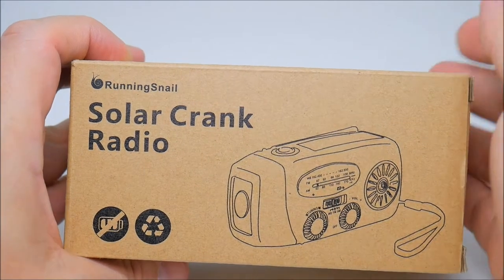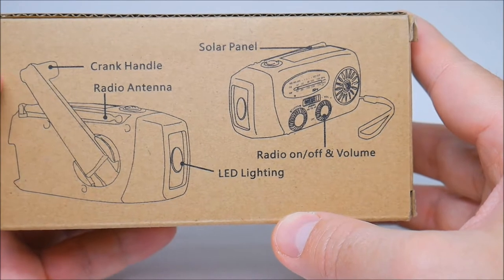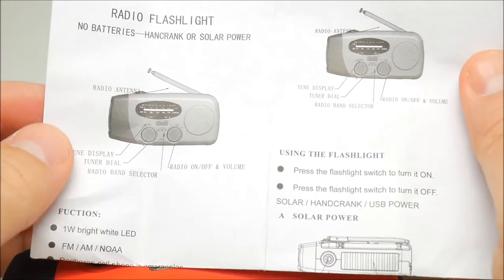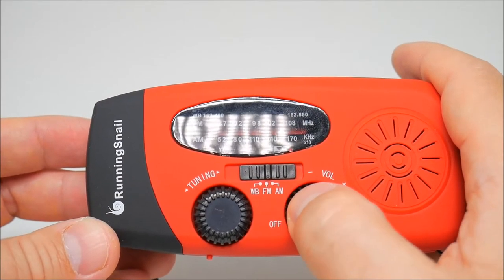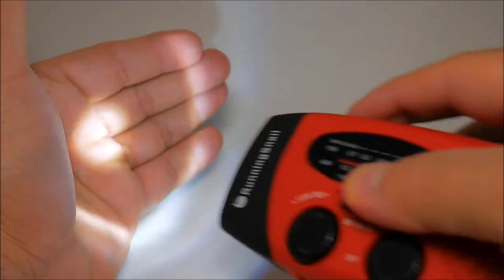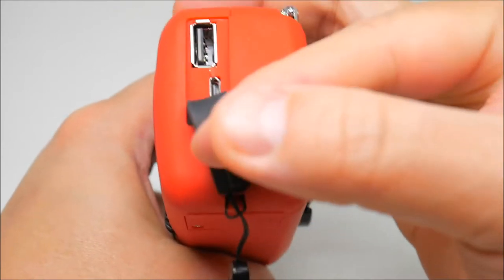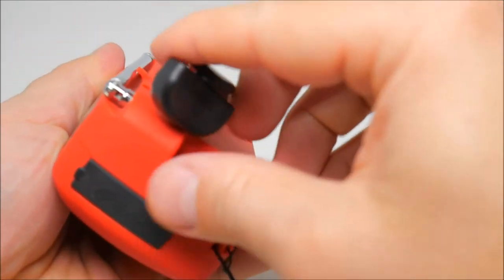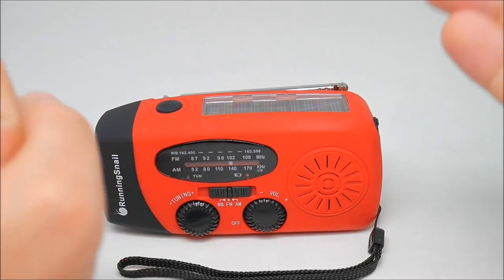Solar Charger For Mobile Phone - Hand Crank Radio Flashlight - UNBOXING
Running Snail

Perfect for Emergency: Keep this AM/FM & NOAA weather radio with your family, get up to date with the latest weather and all hazard information for your area.

This compact sized flashlight radio with 1W longer lasting powerful LED can be with you in camping, backpacking, hiking or any other outdoor activities.

It has 3 rechargeable ways: Micro USB charging, Solar charging, Manual hand crank to wind up the internal battery.

1000 mAh power bank for charging your cellphone via micro usb.

🛒MY CAMERA GEAR

Music YouTube Library - "Smart Riot"